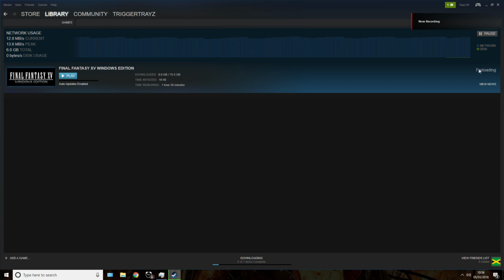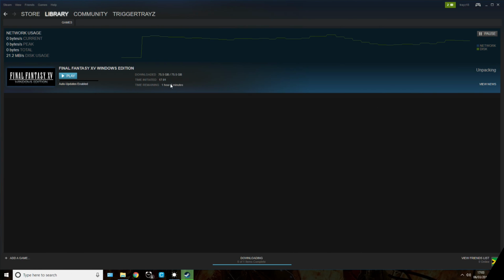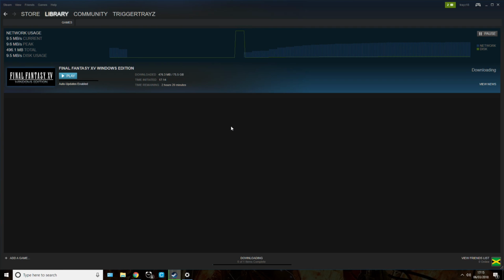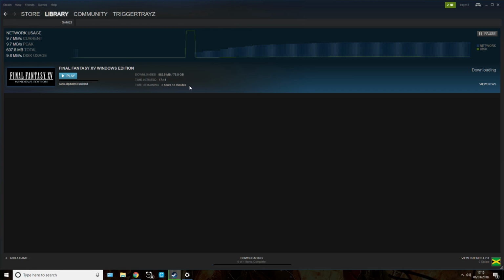STEAM - Should you PRE-LOAD or just DOWNLOAD?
Some reasons for not preloading.
My PC specs are:
AMD 1800X @ 3.9Ghz

Sapphire Nitro RX-480 8GB
Clock: 1306Mhz
Memory: 2000Mhz

Flare X 16GB DDR4 RAM
WIndows 10